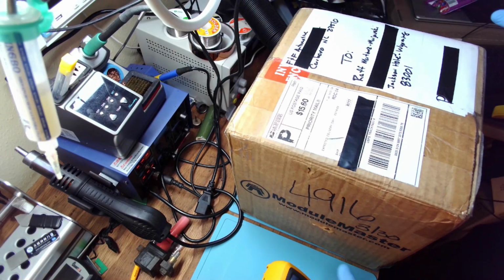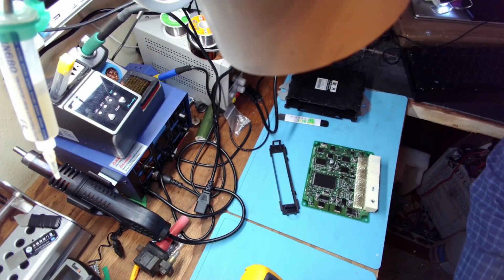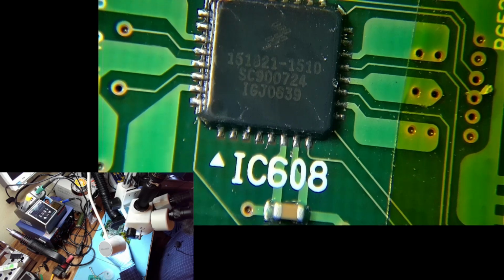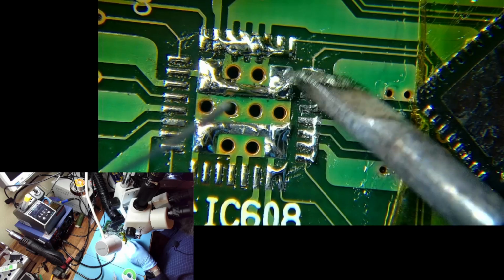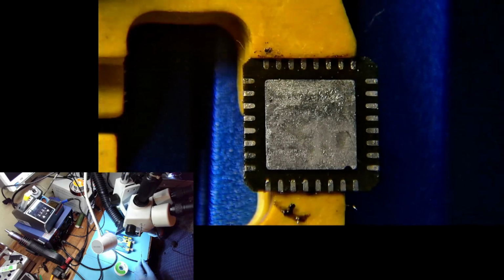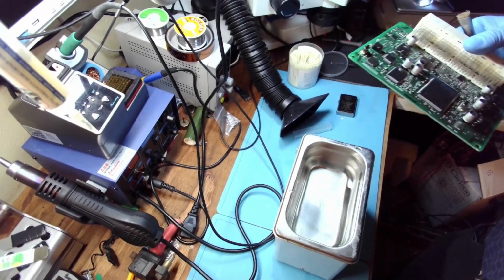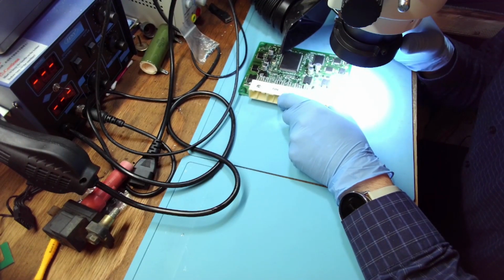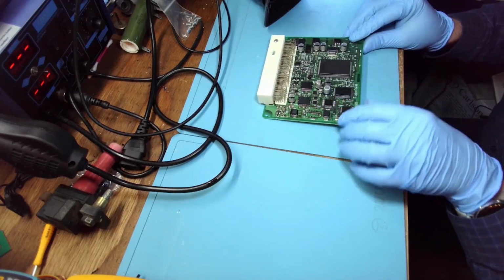09 Subaru Outback ECM Hates me but I will repair it anyway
Gen 3 H6 engines often misfire on cylinder #6 due to a cold solder joint under IC608 (CS900724). There are many suggested methods of repair (heating in the oven, soldering wire, blowing hot air) but none of them last for more than 2 weeks. This method guarantees that the misfire will not return.